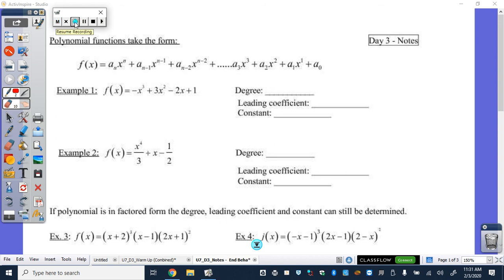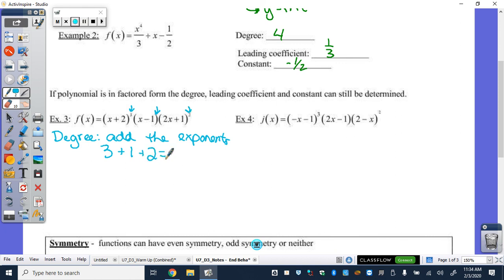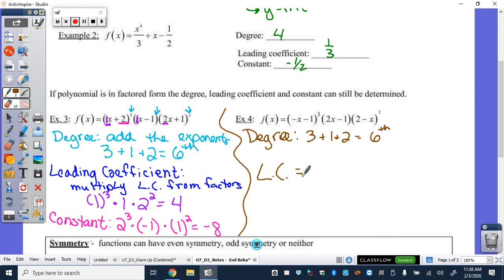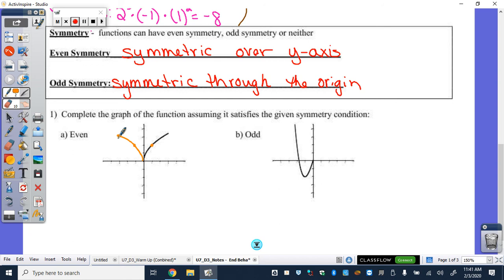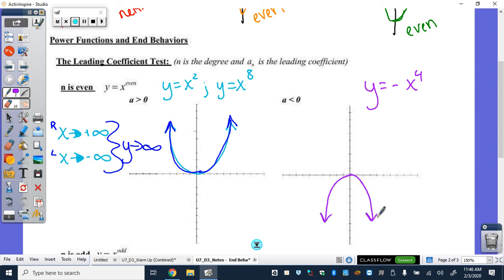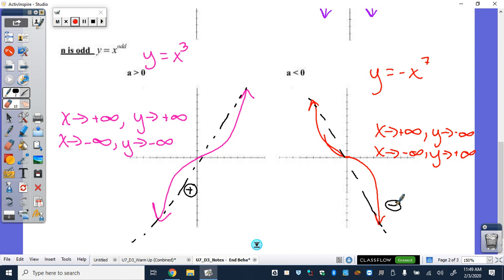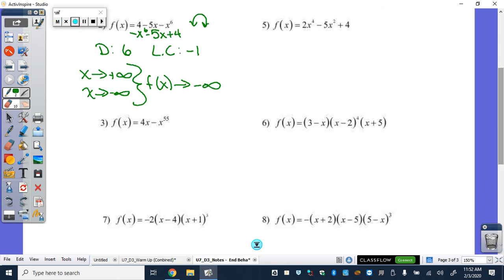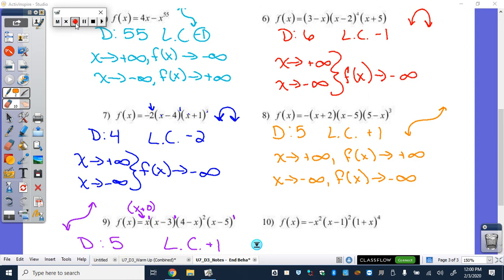Unit #7: Polynomial Functions | Day 3 Lesson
End behaviors and symmetry